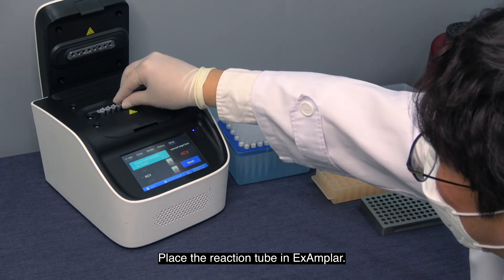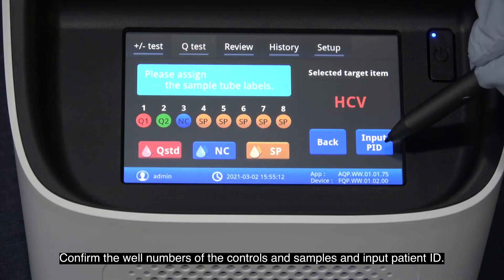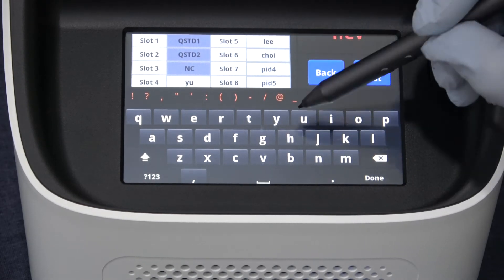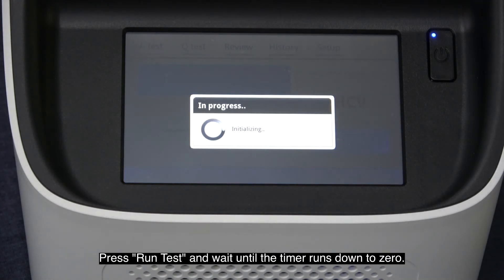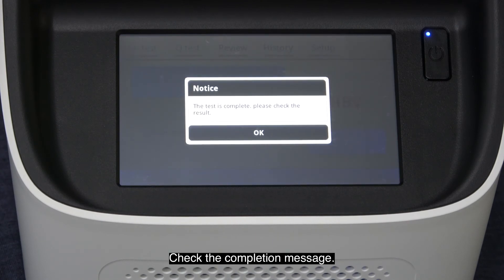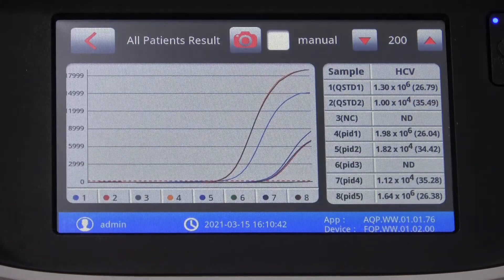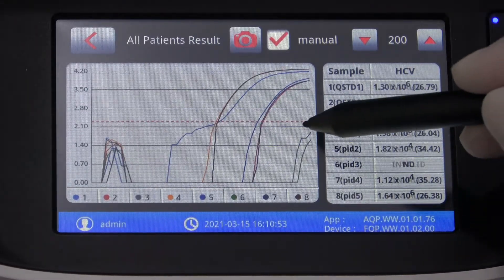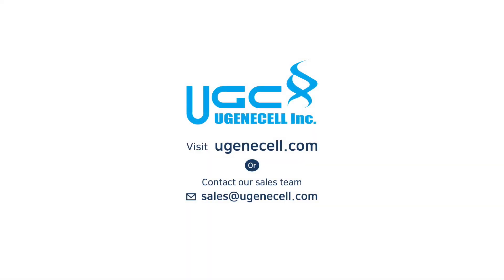NuActor and ExAmplar HCV/HIV-1 - Test Procedure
Ugenecell’s NuActor and ExAmplar provide an automated molecular diagnostics solution from extraction to RT-PCR, which enables you to get a fast, simple and accurate result.

- MDx Combo : Viral RNA extraction kit & ExAmplar Quanti-HCV / ExAmplar Quanti-HIV-1
- NuActor extraction time: less than 15 min & ExAmplar PCR TAT: RNA less than 55 min